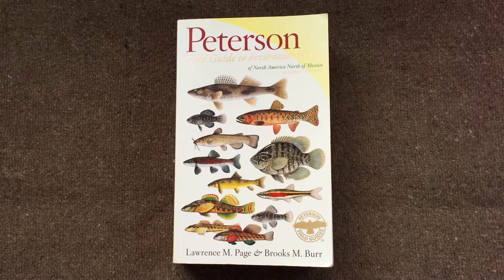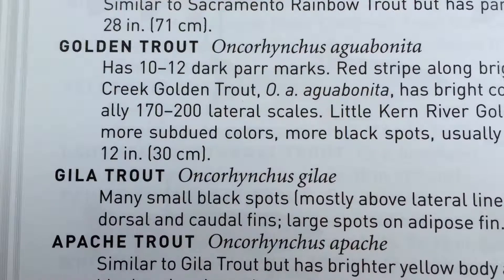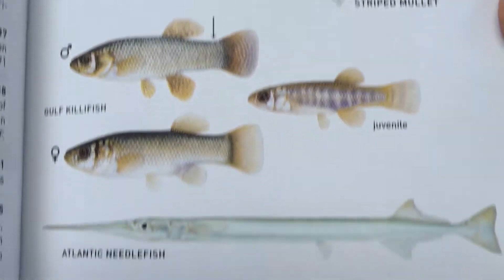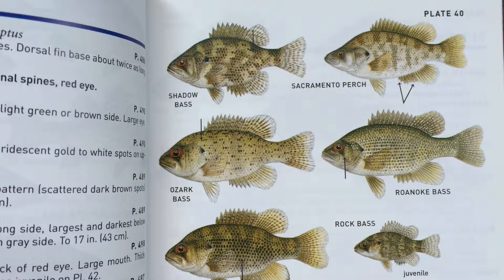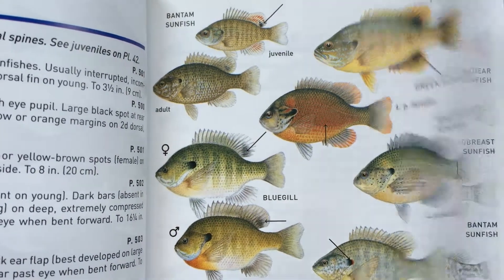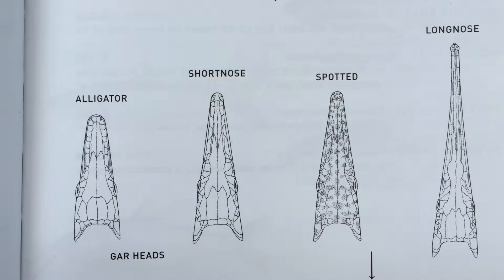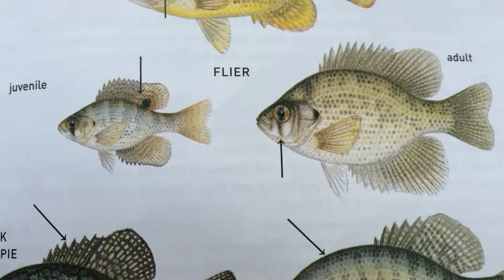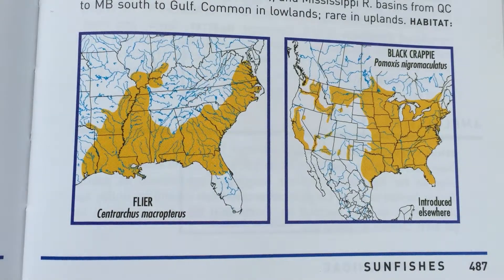Freshwater Fishes Field Guide - Peterson - Book Review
Review of Peterson Field Guide to Freshwater Fishes of North America North of Mexico.

This is my go-to guide for freshwater fishes in the United States.